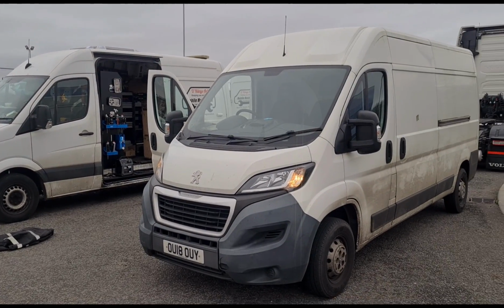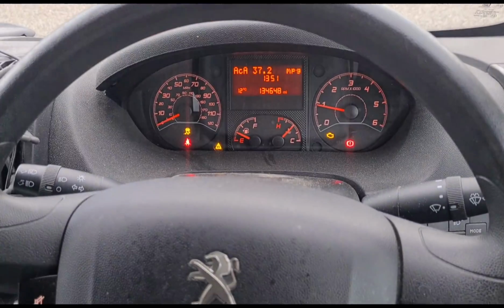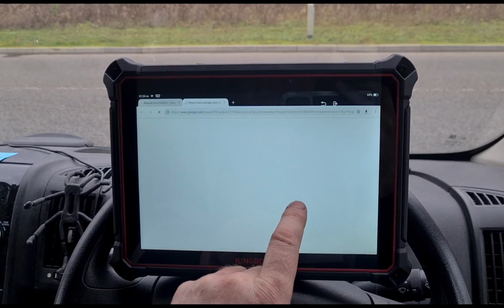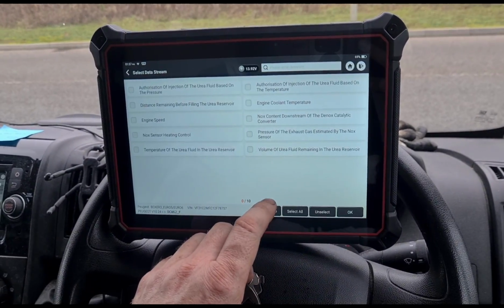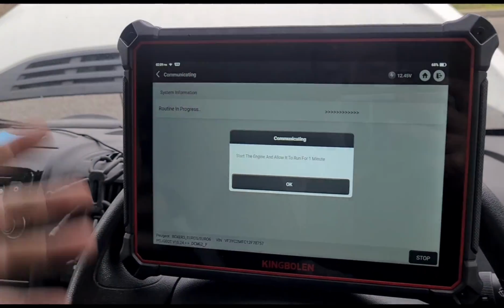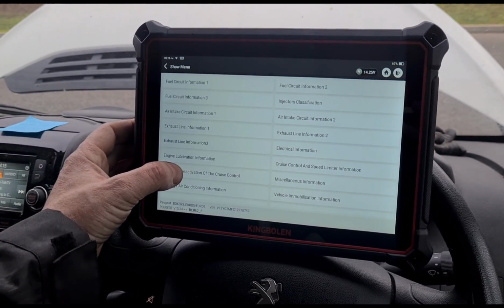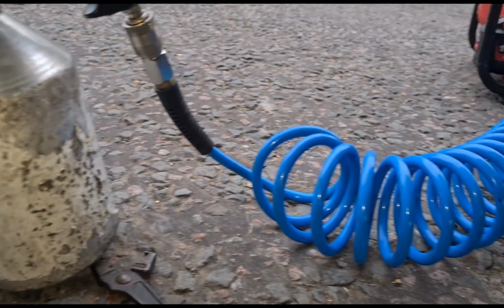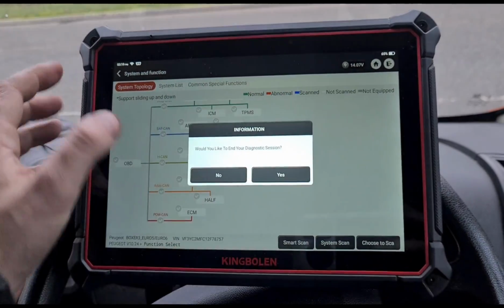Peugeot Boxer 2.0 P16A0 Oil Burning Detected P119F Oil Dilution P2463 P20EE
P20EE Nox Exceedance
P2463 Particle Filter Restricion Soot Accumulation

official kingbolen link...